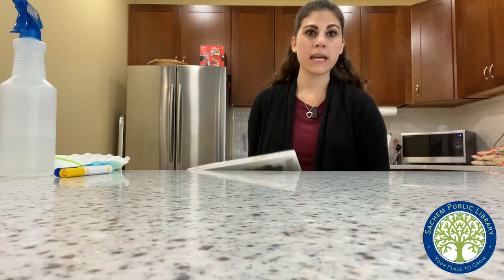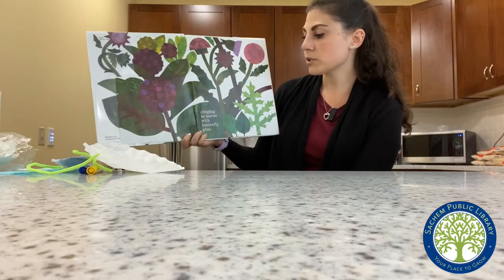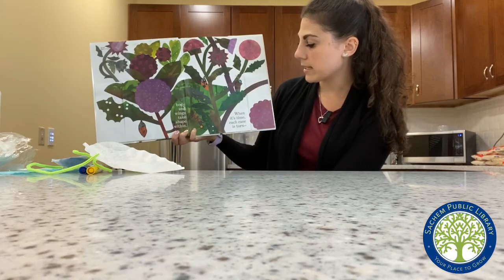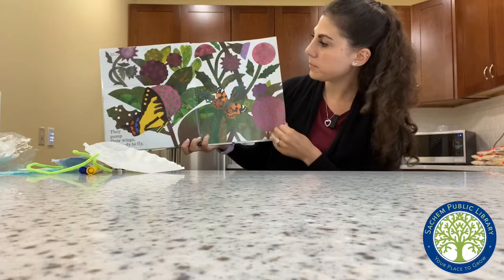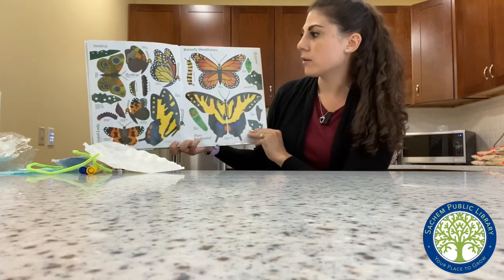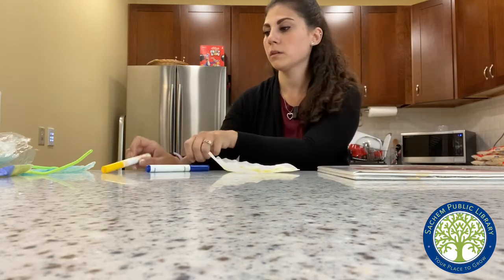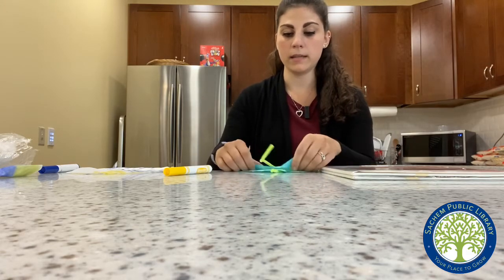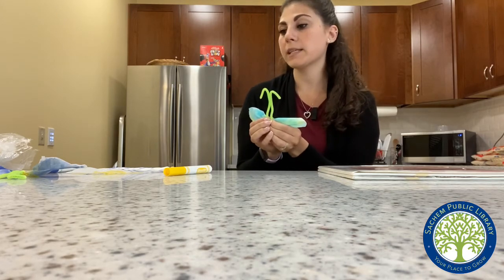Children’s Virtual Camp: Waiting for Wings | Plus Pretty Butterfly Craft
Read along with Miss Nicole as she reads Waiting for Wings by Lois Ehlert. After the story, learn how to make a simple, but pretty butterfly craft.

“With a simple, rhyming text and glorious color-drenched collage, Lois Ehlert provides clear answers to these and other questions as she follows the life cycle of four common butterflies, from their beginnings as tiny hidden eggs and hungry caterpillars to their transformation into full-grown butterflies. Complete with butterfly and flower facts and identification tips, as well as a guide to planting a butterfly garden, this butterfly book is like no other.”